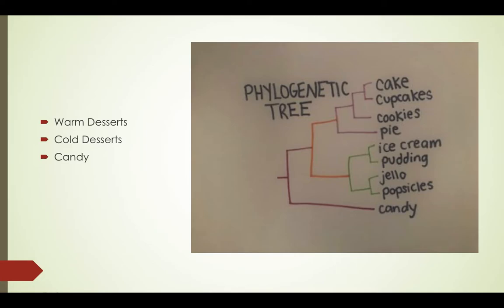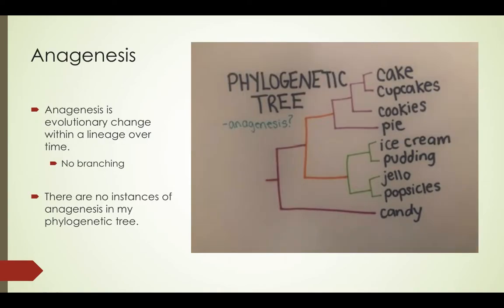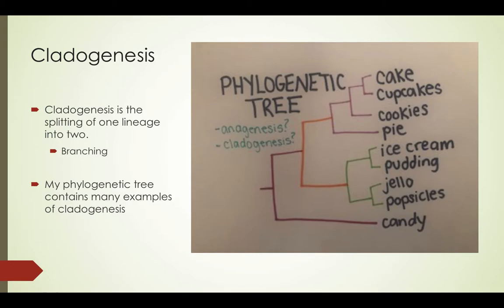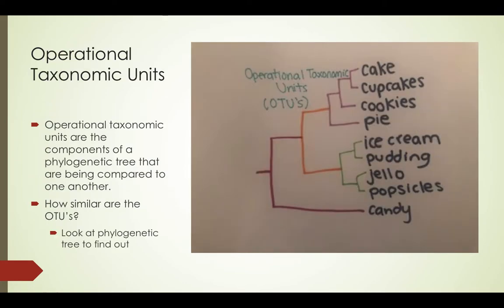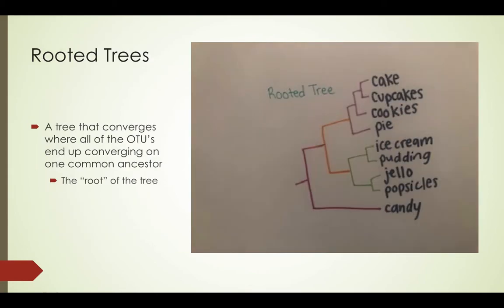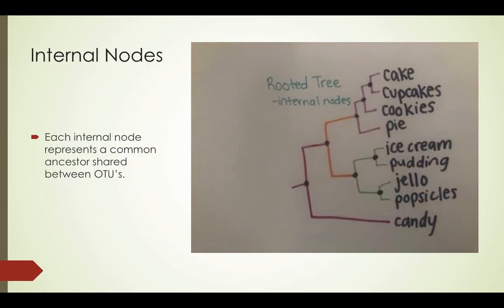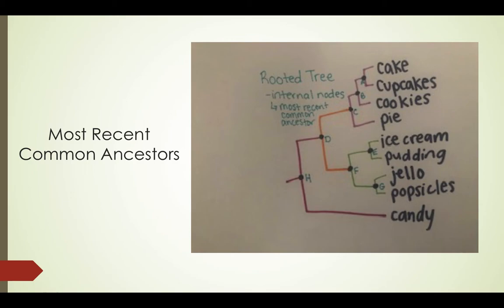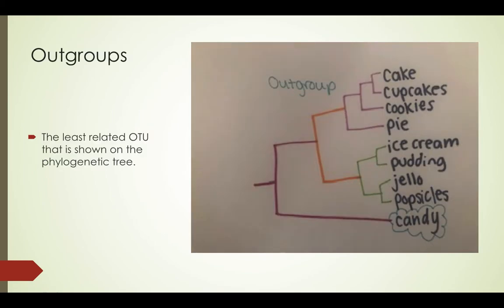LCB GN 311 Video 5-1